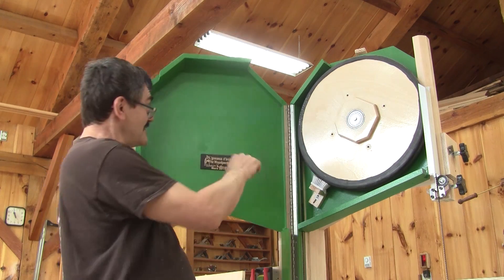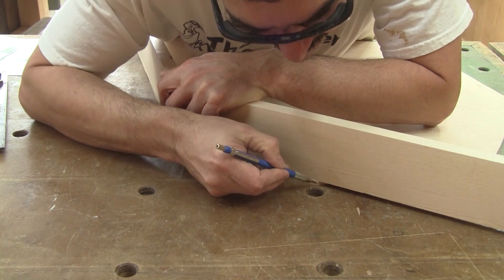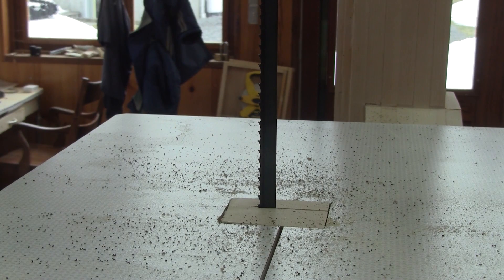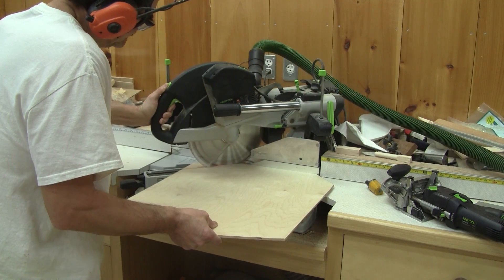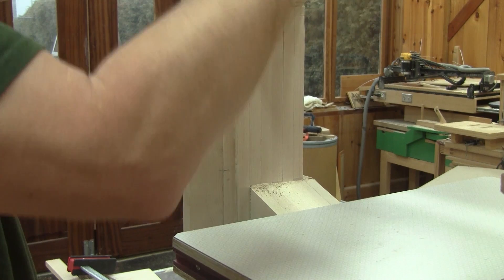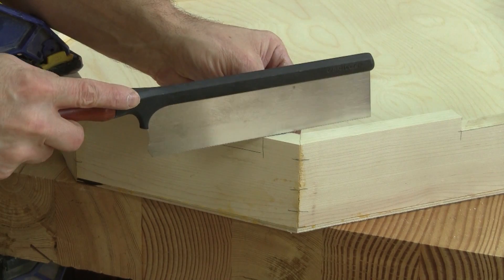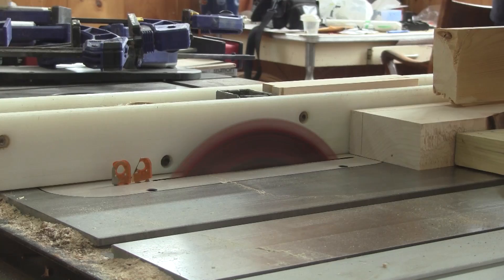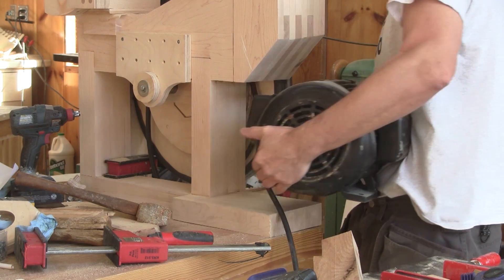The Woodpecker Ep 141 - Wooden bandsaw part 6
My saw is working, but the blade is exposed. In this episode, I make the top enclosure.
If you wantt to build your own bandsaw, go to Matthias Wandel's website, and you'll find the plans